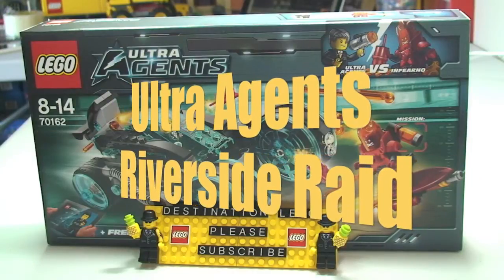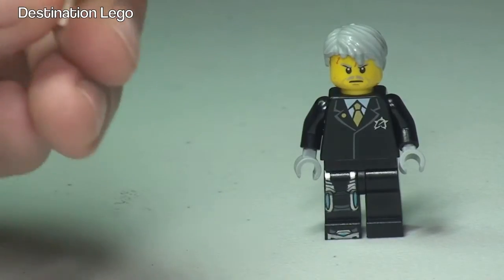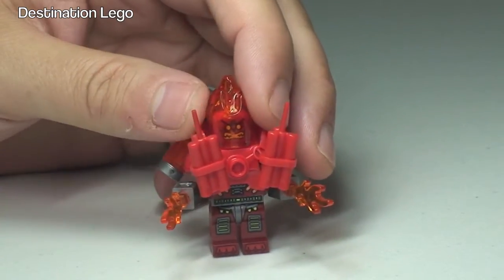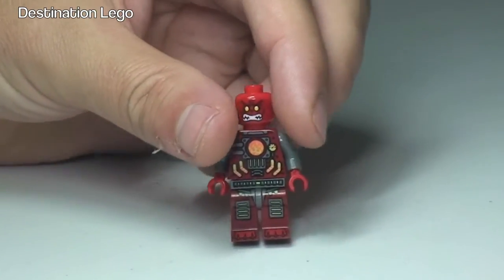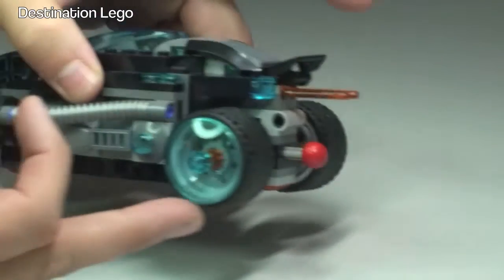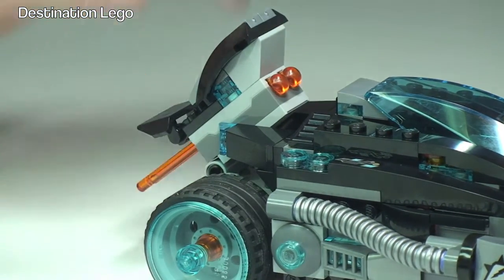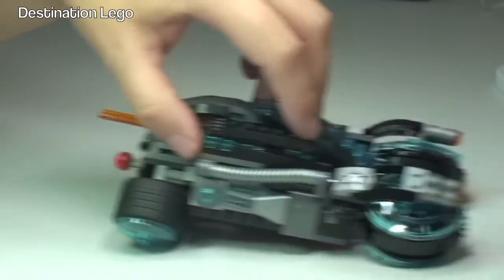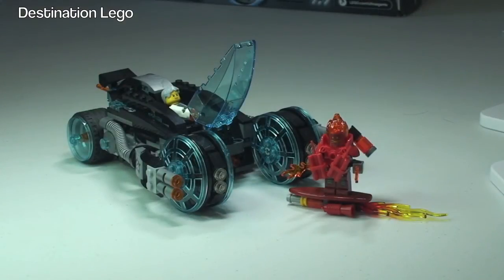LEGO Ultra Agents Infearno Interception set 70162 (2014) Review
My review of the LEGO Ultra Agents Infearno Interception, set 70162 from 2014

Calling Ultra Agent Solomon Blaze! Infearno is flying high above Astor City on his flame-powered hover board. The Super Villain is wearing a flamethrower suit and dropping sticks of dynamite, spreading fear among the citizens. Set off in hot pursuit in Agent Solomon’s awesome convertible car with huge wheels and protective translucent blue energy panels. Fold the wheels for hover mode and launch into a midair battle! Target the flame-headed criminal with the dual laser cannons and the hidden automatic missile shooters. And if Infearno’s attacks get too hot to handle, activate the super-cool ejector seat function to evade the flames! Includes 2 minifigures with assorted weapons and accessories: Infearno and Agent Solomon Blaze.

70162
Ages 8 - 14
313 pieces
£24.99 (UK LEGO Store RRP 2014)
$29.99  USA

Many Thanks

Destination Lego